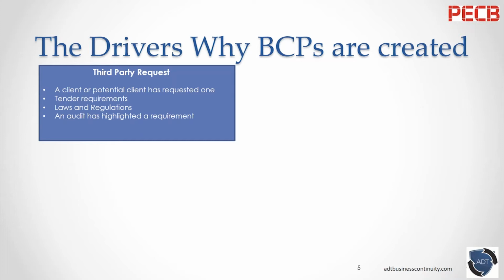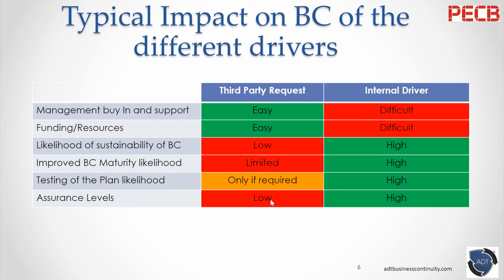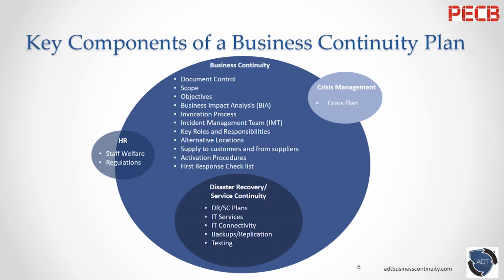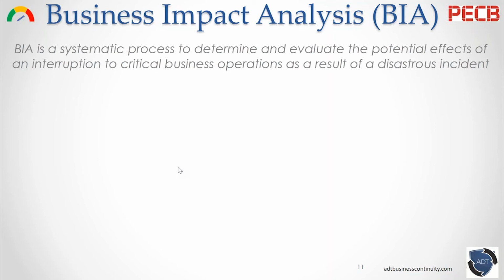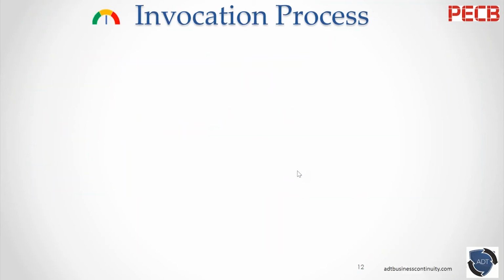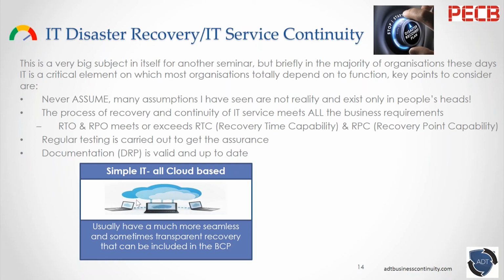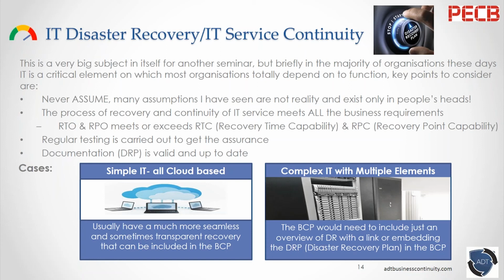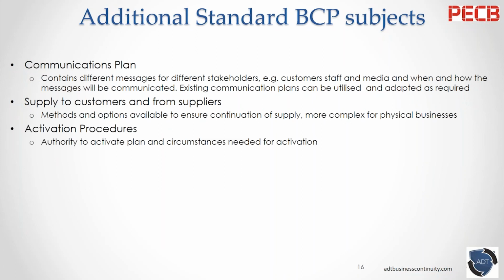Case Study: How much time should a Business Continuity Plan take?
In this webinar, you will have the opportunity to learn about the factors that affect the amount of time it takes to create a Business Continuity Plan (BCP) and explore its key elements. The presenter will deliver a case study to provide information about the most common mistakes in the process of creating a BCP, and how to avoid and manage them efficiently.

Main points covered:

•Factors that affect the amount of time it takes to create a BCP
•Reasons for creating a BCP
•Key elements of a BCP

Presenter:

Mr.Trup is the Managing Director and founder of ADT Business Continuity Services, and an independent Business Continuity (BC) and Disaster Recovery (DR) consultant. He has over 16 years of work experience with BC and DR related projects and programmes on a global level. Furthermore, he provides Consulting services in BC and DR for numerous clients including, Mercedes Benz, BP, Whitbread, Rio Tinto, Xstrata, Compass, John Lewis/Waitrose, Selfridges, Network Rail, Wagamama, Clarins, and small and medium sized businesses across various industries.

Organizer: Erita Rexhepi